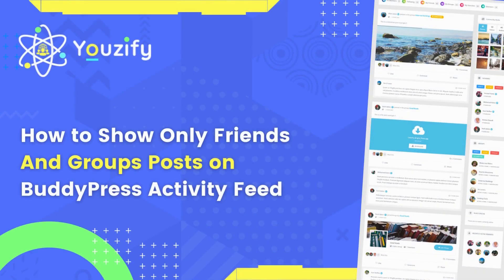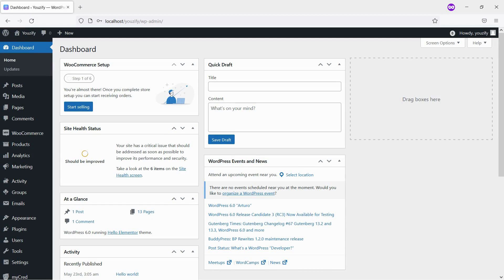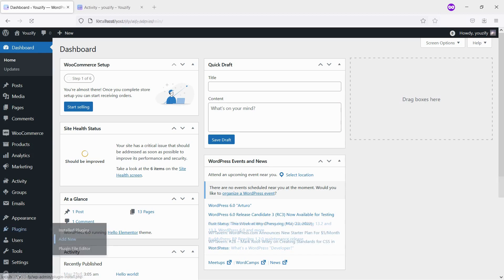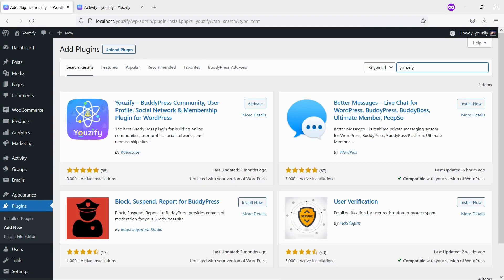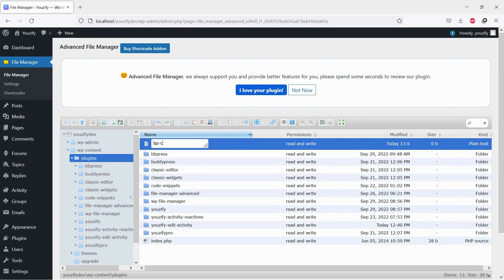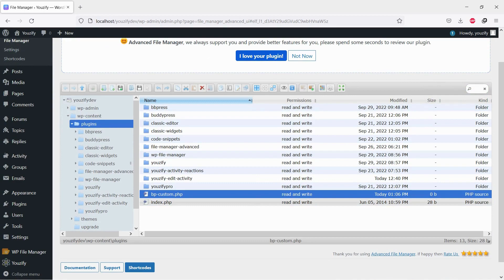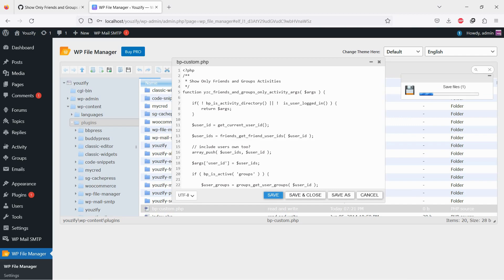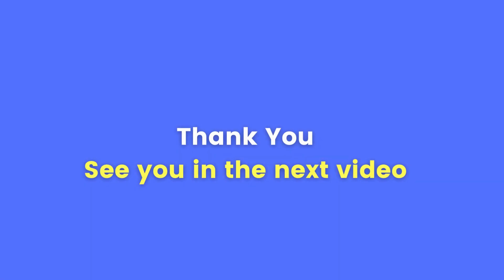How to Show Only Only Friends and Groups Posts on BuddyPress Activity Feed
Hello Everyone. In this video, we are sharing with you How to Show Only Only Friends and Groups Posts on BuddyPress Activity Feed. By default BuddyPress does not offer this feature. But we can achieve it with only few simple steps.

00:00 Introduction
00:22 Install Youzify Lite Version
00:35 Create bp.custom.php file
00:54 Copy snippet and paste it into bp.custom.php
01:07 Let's see the results